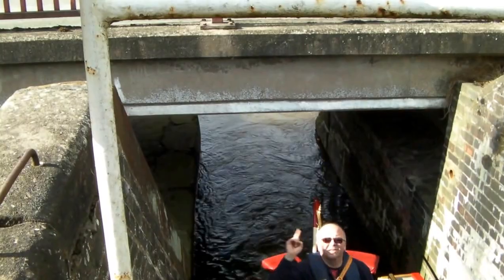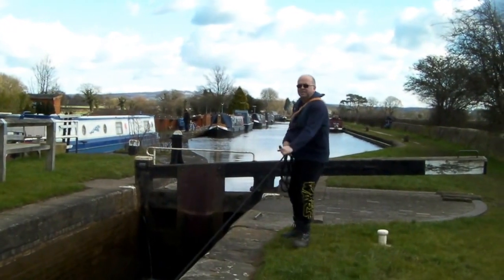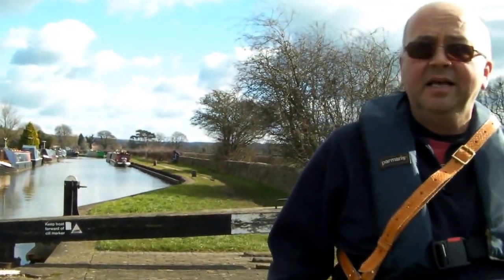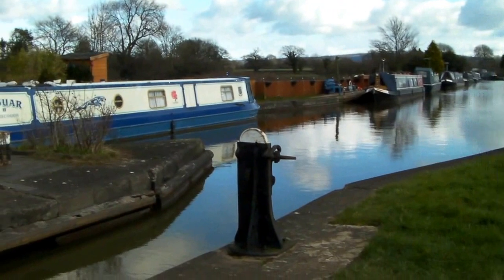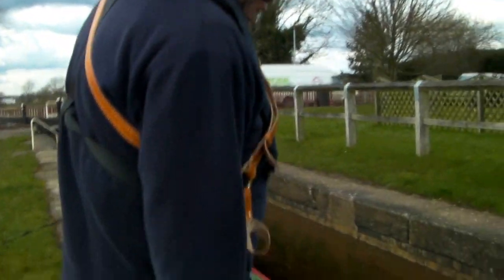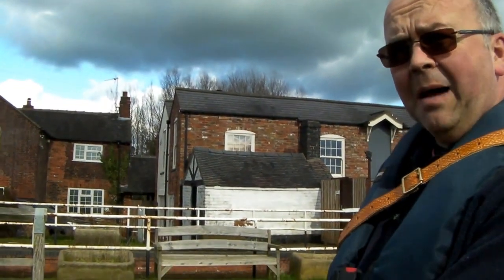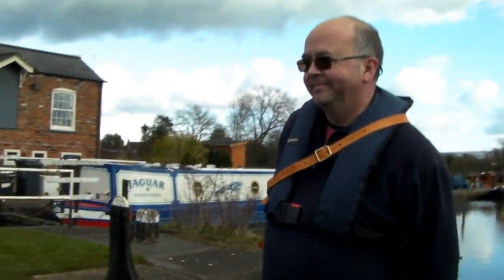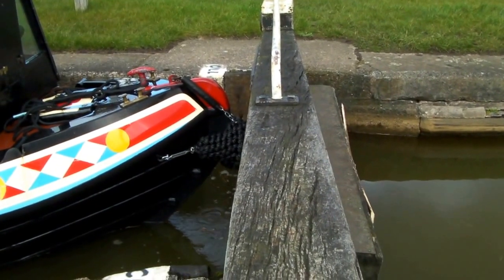Vicar Afloat - Single Handed Through a Lock - Part 2 - Going up!